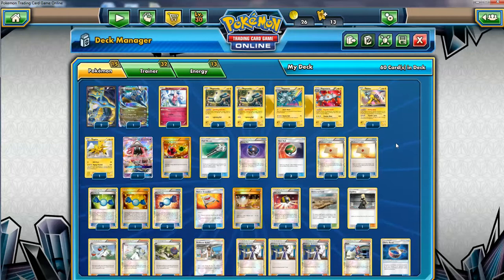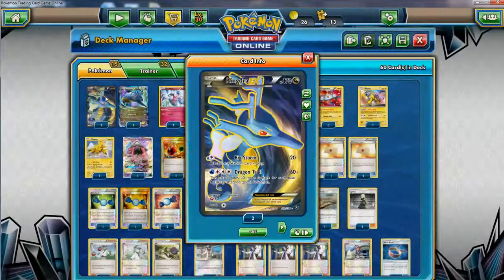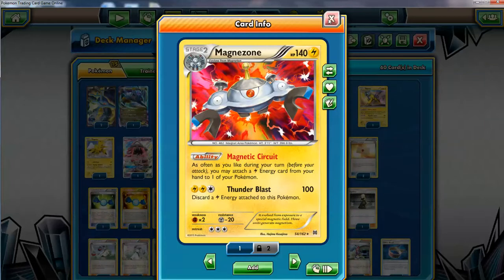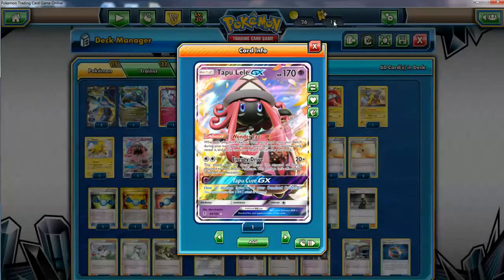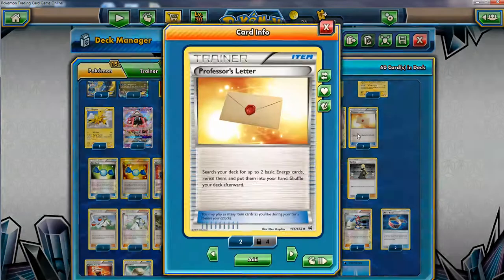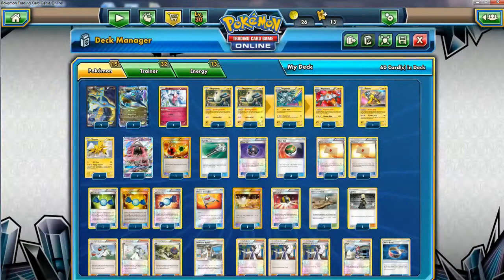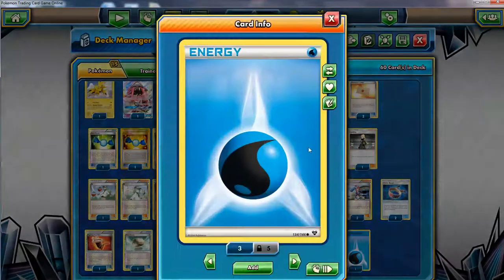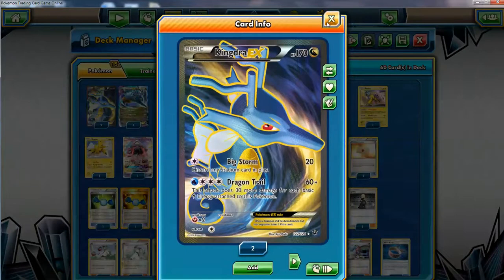Pokemon TCG Online Kingdra EX Deck!!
Pokemon TCG Online kingdra ex deck. I think it's pretty obvious I'd pair it with magnezone but maybe you can try electrode from evolutions as well. I can't think of any other good partner for a deck. Kingdra EX has certain advantages over Raikou but at the same time drawbacks as well. I explain them in the deck video. Shiny Rayquaza is the way to go and thanks to generous viewer I've managed a playset. I'll post a deck and games for sure, but in the emantime kingdra ex will be kingdra ex.